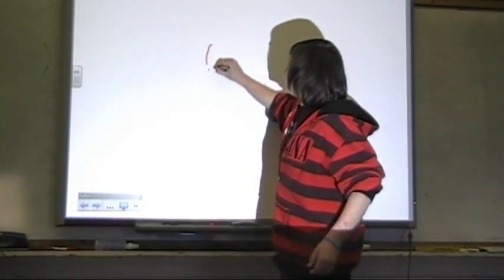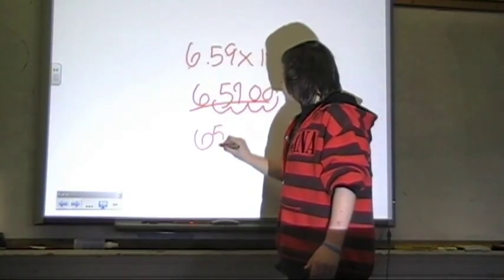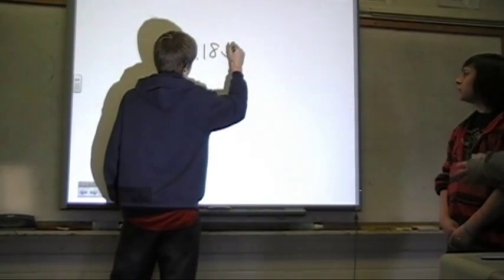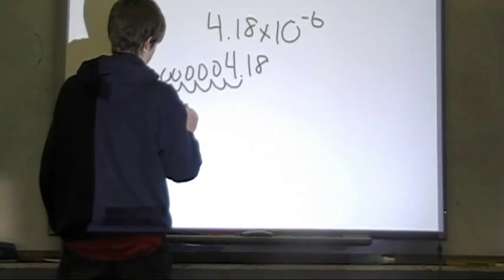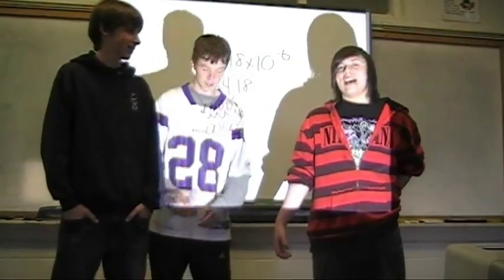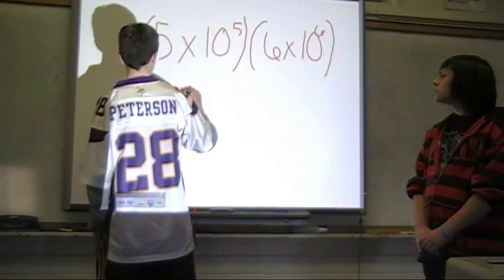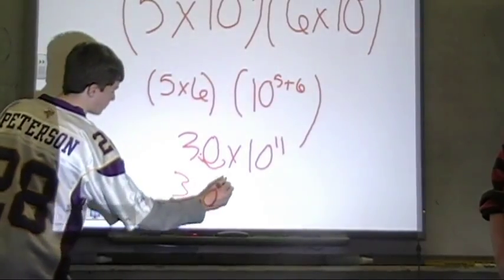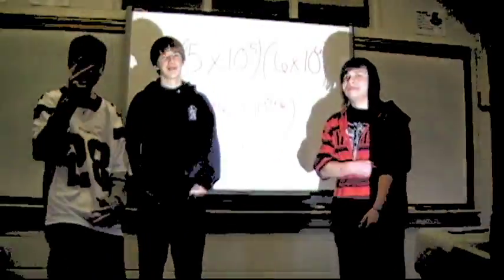Yo Dawg it's Math Class Scientific Notation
Algebra 1 examples of scientific notation to base 10 conversion and multiplication of numbers in scientific notation.